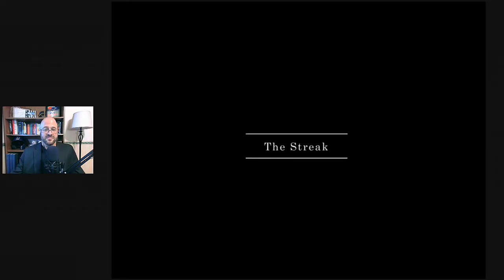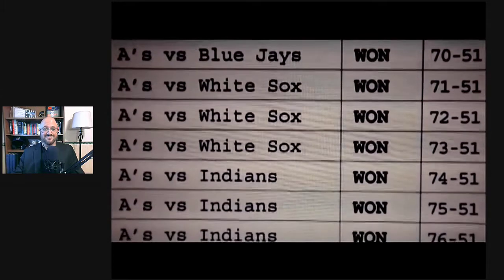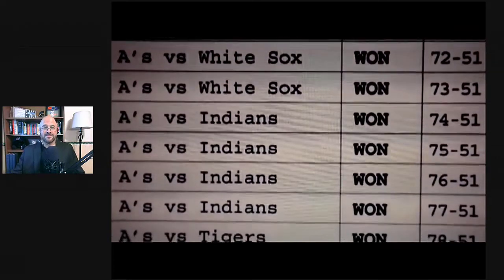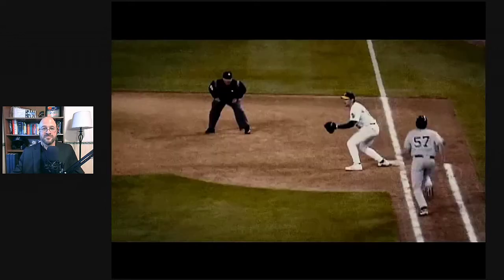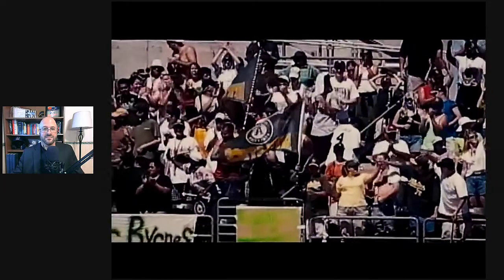Medicaid or Moneyball Part 4 of 4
When faced with a long term care crisis and the accompanying astronomical monthly costs, families often push to keep doing things the same way they always have, just better or more efficiently. They keep pushing ahead with their fingers crossed that, somehow, they can preserve enough money to pay the $10,000+/month nursing home bill and not run out of money. It doesn’t work. They have to think differently. That is exactly what the movie Moneyball was all about. By thinking of things differently, boiling it down to the things that matter and sifting out what doesn’t, the Oakland A’s, one of the poorest teams, were able to achieve astounding results. In this four part video series, Jeffrey G. Marsocci, The Plain English Attorney™, analyzes some key points in the movie that align with how families and professionals should approach the Medicaid Planning process.

Check out the FREE webinar "Paying for Long Term Care"

COURSES, PROGRAMS, AND WEBINARS
Medicaid Planning Webinar.  FREE WEBINAR.  When it comes to Medicaid Planning, there is little room for mistakes and hardly no forgiveness for incorrect moves (at least without expensive court intervention). In this free webinar, I review the ten biggest Medicaid Planning mistakes people make.

Special Needs Planning Webinar.  FREE WEBINAR. There are very few areas of estate planning more fraught with risk than trying to plan an inheritance for a special needs beneficiary… if you don’t know the basics. In this free webinar, I go through the myths, goals, and proper techniques in estate planning for a beneficiary with special needs.

Trust Funding Webinar.  FREE WEBINAR.  It’s not enough to just have a revocable living trust and not ensure that your assets are coordinated with it to avoid probate. It’s like having the world’s best suitcase for your dream vacation, but failing to pack everything you need. In this webinar, I break down the biggest “trust funding fails” I have seen in my legal career. Trust funding doesn’t have to be a complicated mess when you know the basics and reasoning behind the different techniques.

In-Law Protection Planning. FREE WEBINAR. Unfortunately, not all marriages are “happily ever after,” and sometimes parents see red flags that their married children ignore. There’s not much parents can do in the marriage, nor do they want to, especially when there are grandchildren involved. But this doesn’t mean that you have to risk your hard earned fortune has to end up going to an in-law… or even possibly to their daughter-in-law’s next spouse and his children.

The Six Keys to Successfully Planning Your Estate.  Get organized in planning your estate through this FREE REPORT before you start spending hundreds of dollars an hour with an attorney.